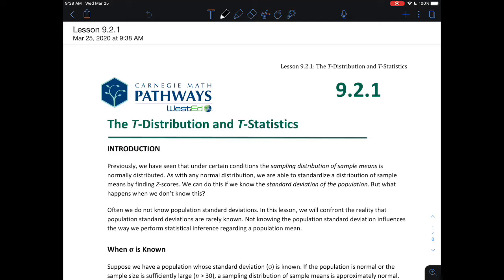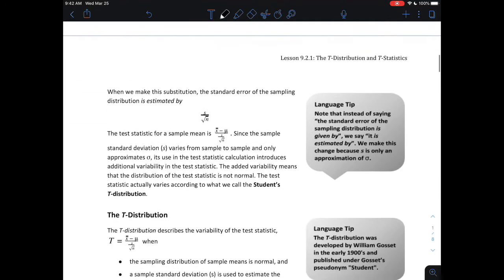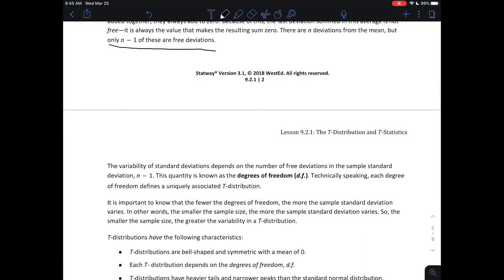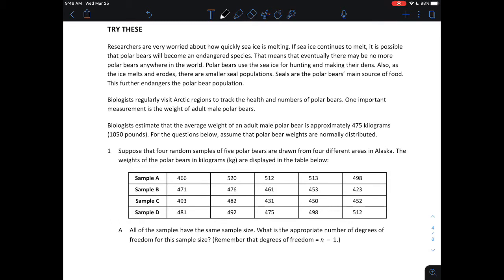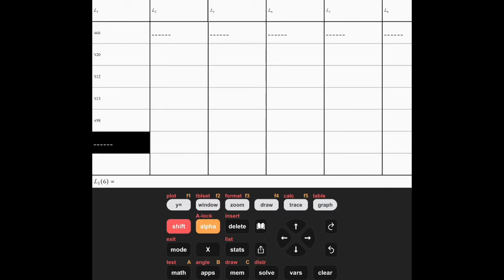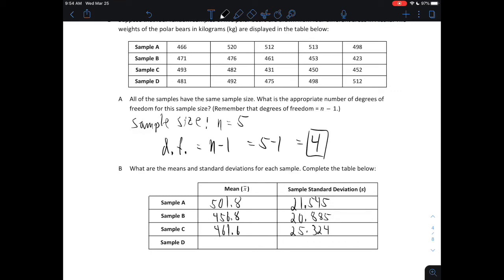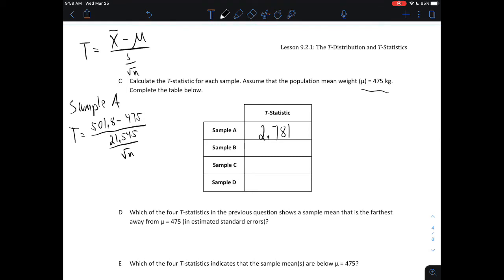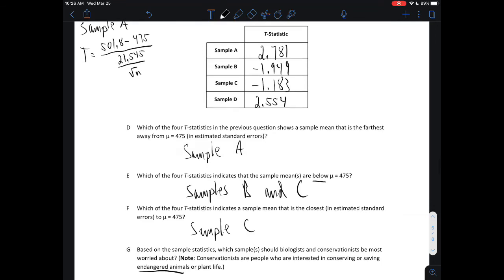Math 21B Lesson 9.2.1